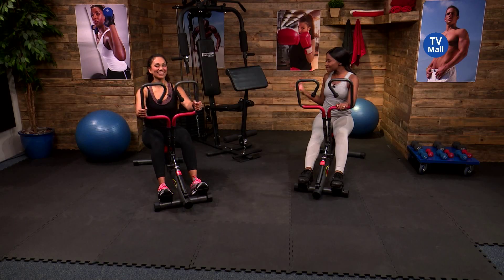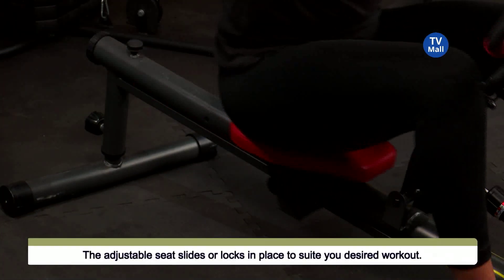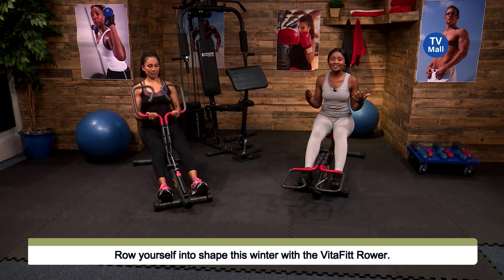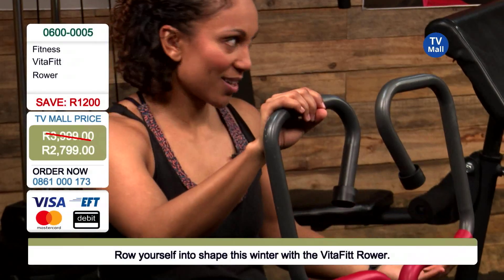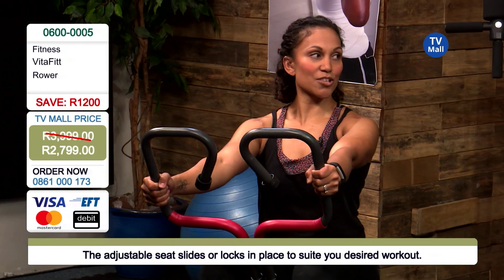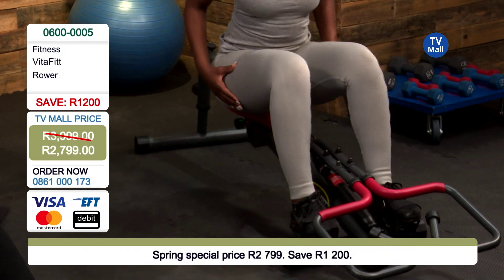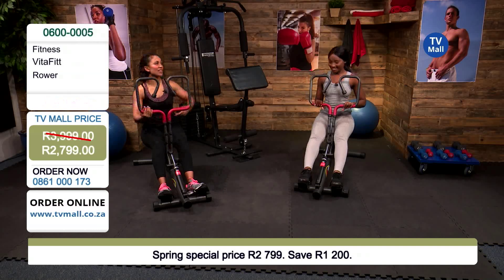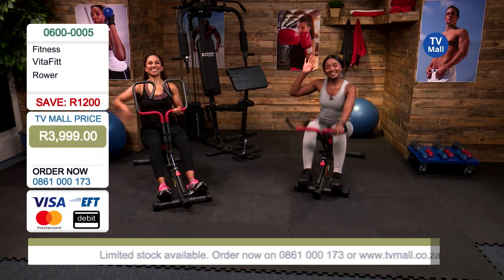SPRING SPECIAL! VitaFitt Rower: 0600-0005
• The VitaFitt Rowing Machine is a foldable and quiet rowing machine with 12 resistance levels.

• It also has handlebars that allow you to target different upper body muscle groups and a padded sliding seat to support full-body aerobic workouts.

• The seat can also be adjusted to slide or lock in place to suit your desired workout

• The VitaFitt Rowing Machine allows you to regulate the height and inclination of the seat.

• The VitaFitt Rowing Machine helps you build strength in your upper and lower body all thanks to the variety of strength training exercises it allows you to do.

• The VitaFitt Rowing Machine runs quietly and requires little space making it the perfect home workout machine.

• Get a full-body workout with the VitaFitt Rowing Machine

Q & A
What are the benefits of using the VitaFitt Rowing Machine?

VitaFitt Rowing Machine provides an outstanding cardiovascular workout. It raises your heart rate, which helps strengthen your heart whilst improving your circulation. It is also an excellent choice for endurance training, so if you are a swimmer, runner or just looking to raise your endurance level, the VitaFitt Rowing Machine.

What muscle groups does the VitaFitt Rowing Machine target?

VitaFitt Rowing Machine exercises all muscles but the major muscles that it targets are Biceps, Quadriceps, Rhomboids, Biceps Femoris and Lattissimus Dorsi. Rowing regularly will strengthen your shoulder, arms, and back muscles. It will also improve the strength and tone of your core muscles.
*FREE DELIVERY